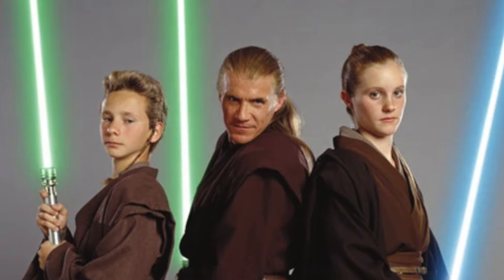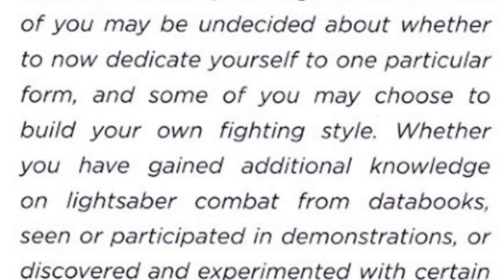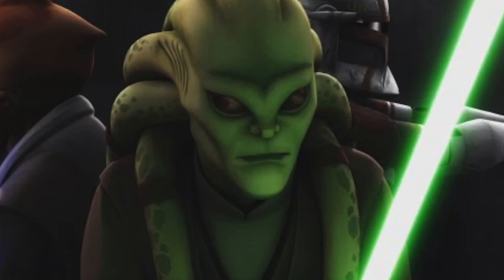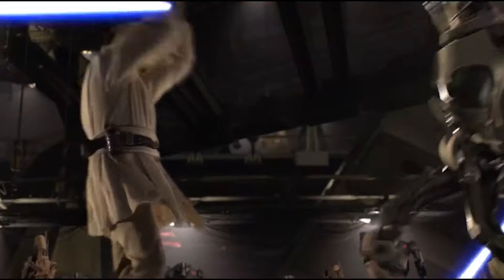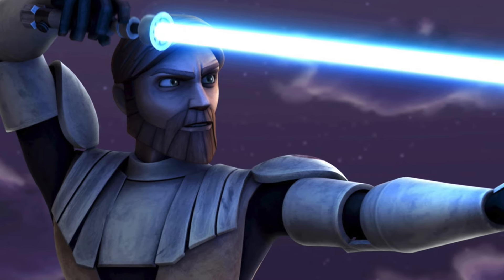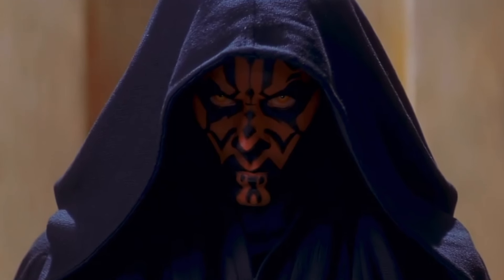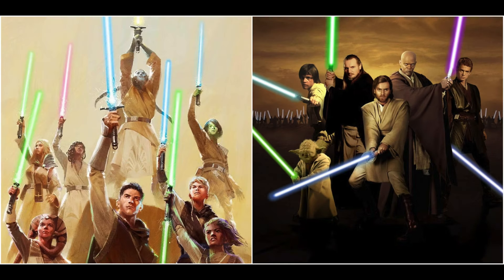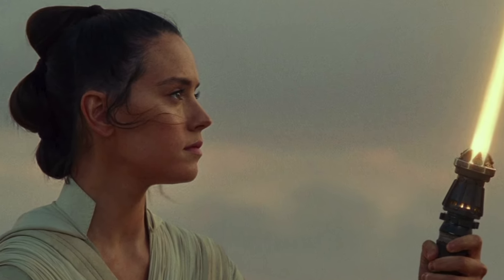A STAR WARS Guide to All 7 LIGHTSABER Forms (In-Depth Look at the Jedi Order's Secret Techniques)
Looking to start learning these forms? for your first lightsaber!

*I DO NOT own or claim to own anything associated with Star Wars, Disney, or Lucasfilm.*